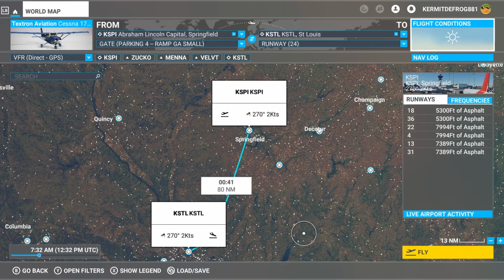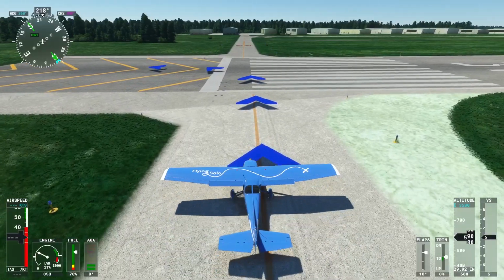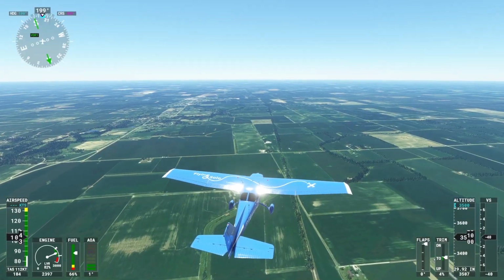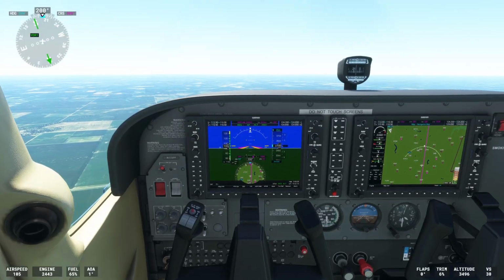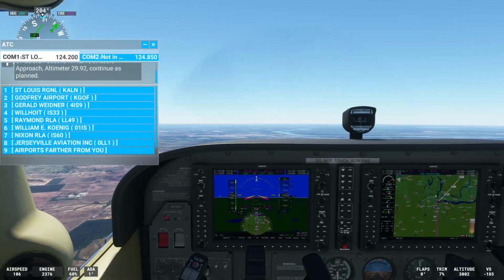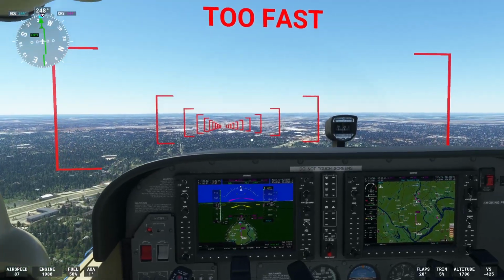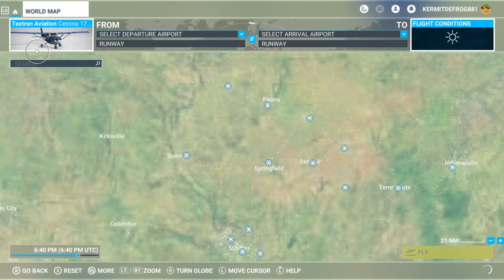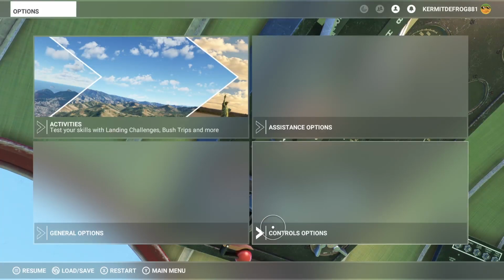MSFS Leg 2 Route 66 Cessna 172 Springfield, Il, to St Louis, MO Xbox Series S.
PLEASE READ ALL OF THE INFORMATION BELOW!

Today we are flying from Abraham Lincoln Capitol Airport, Illinois, to St Louis Lambert International, Missouri, in the Cessna 172. This is leg two of our tour along Route 66.

Therefore I have to wait 24 hours (or more)  before allowing the video to be shown on YouTube. If you’d like to watch me live, please come over and watch me at:

Please consider donating to my PayPal account if you appreciate the content I make. Donations will be used to purchase more aircraft in the future. Please remember that I am on the Xbox Series S, and not all aircraft are currently available for me to purchase.

Please click or copy this link for a list of aircraft included in the different versions of MSFS. (This list does not include aircraft sold since the sim was released).

If you are new to MSFS and looking for answers to PC-related questions or just want to keep up to date with things happening within the flight sim community, please click or copy this link.